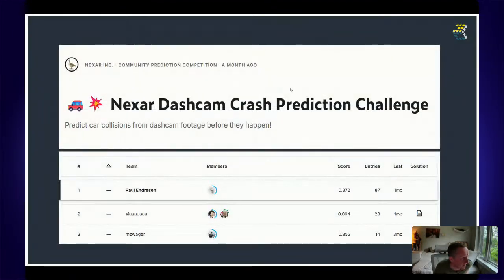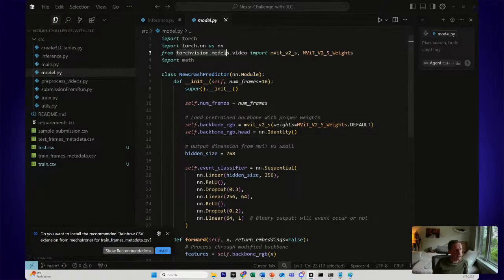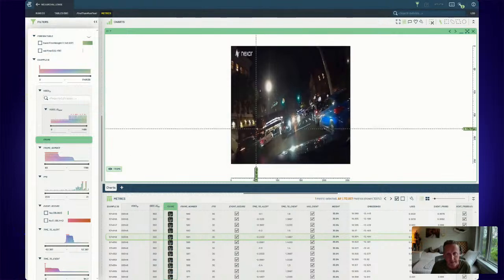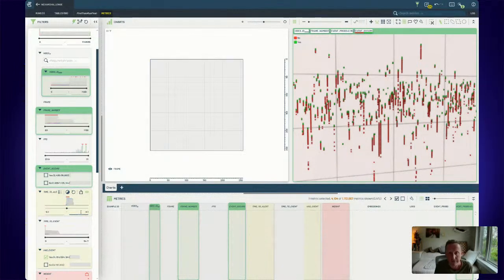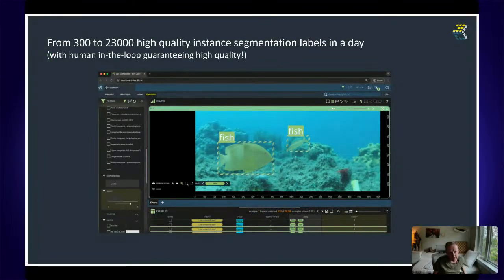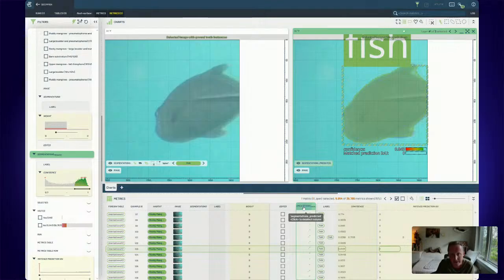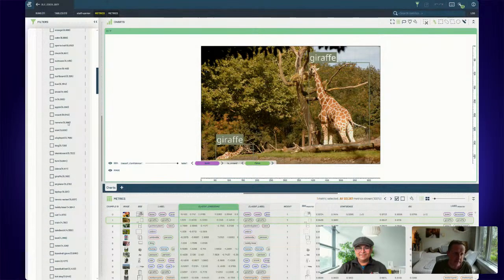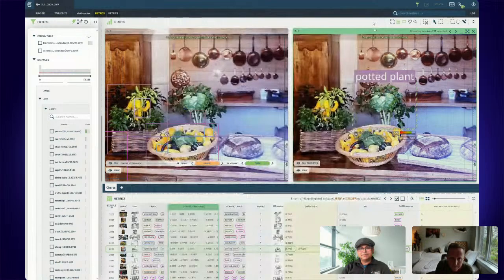How To Win A Kaggle Competition- A Data-Centric Approach - OpenCV Live 174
AI competitions are... competitive. There are ways to improve your chances of winning big, and you may be surprised what they are. Guest Paul Endressen joins the show to talk about the Nexar Kaggle Challenge, AI classification in Nature magazine, the dangers of trusting synthetic data blindly, and how to use model feedback to quickly generate high quality labels with human in the loop.

Watch along for your chance to win during our live trivia segment, and participate in the live Q&A session with questions from you in the audience.

OpenCV is a 501(c)(3) registered non-profit in the United States. See how you can support open source CV & AI